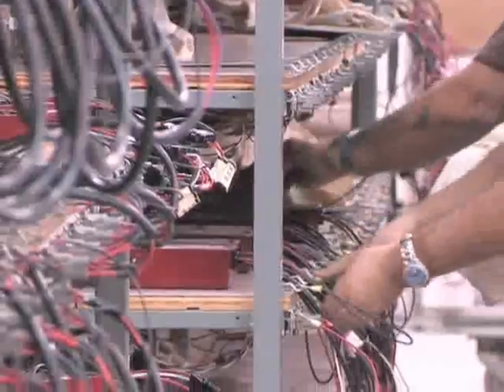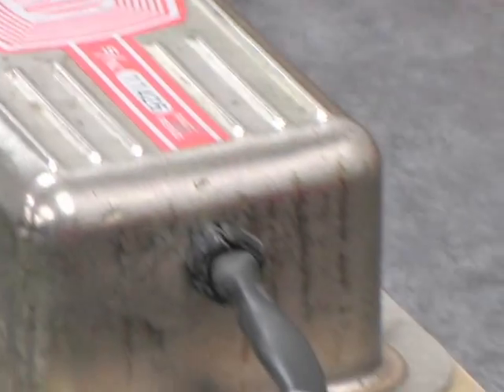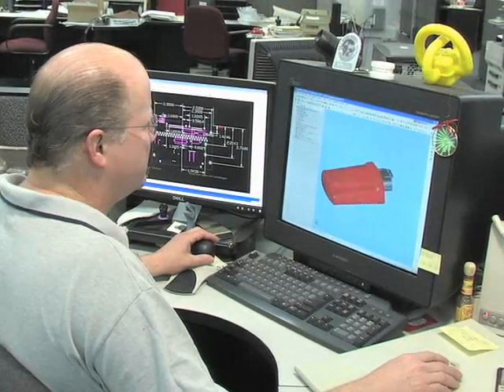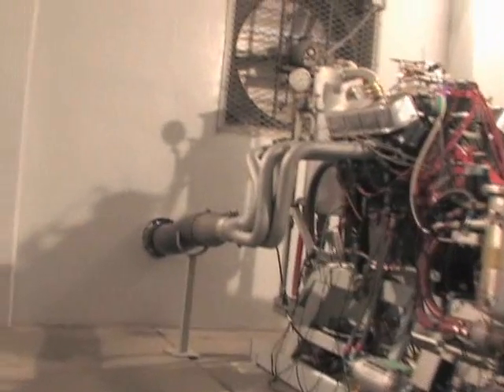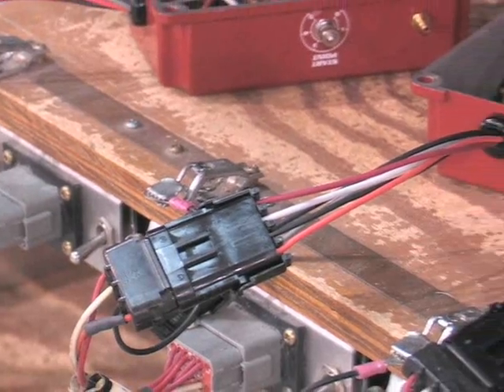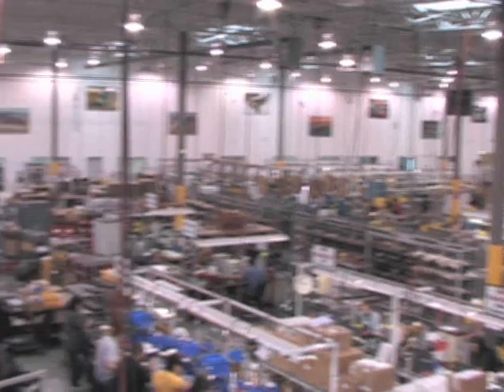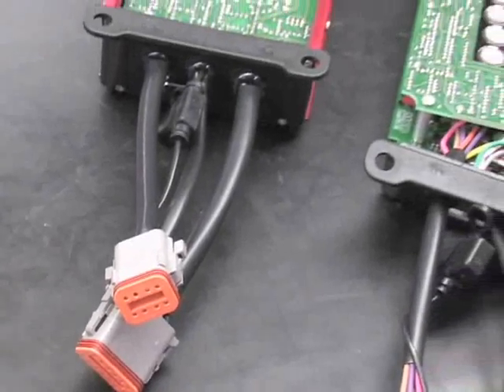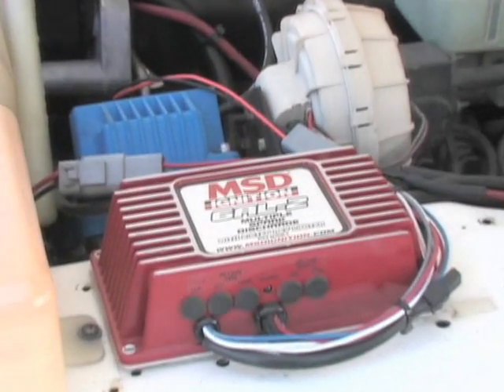MSD Ignition Shop Tour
PowerTV goes down to El Paso, Texas to get a tour of MSD Ignitions manufacturing facility.